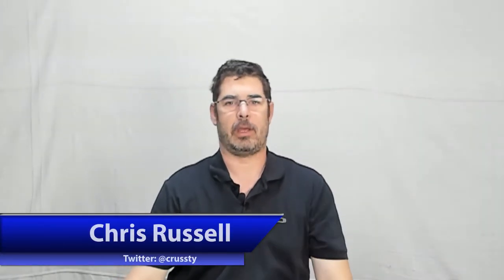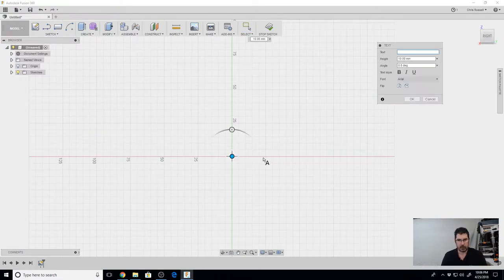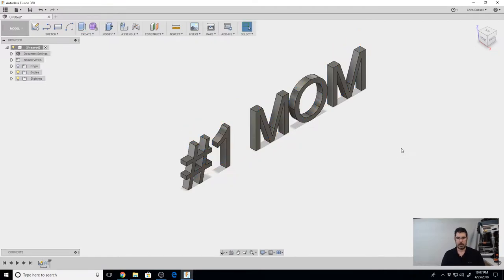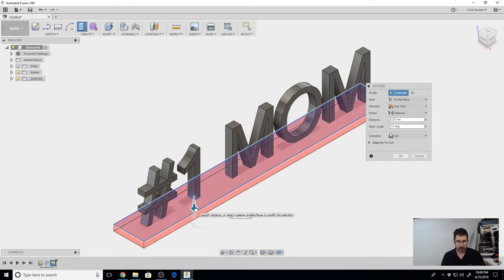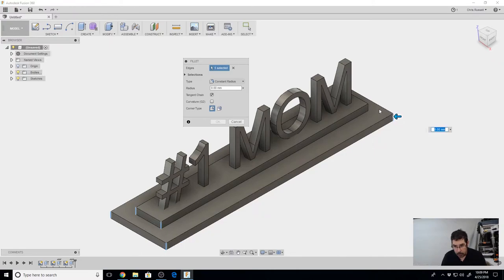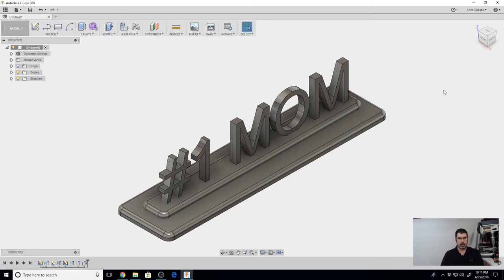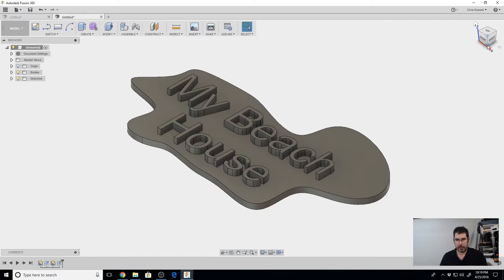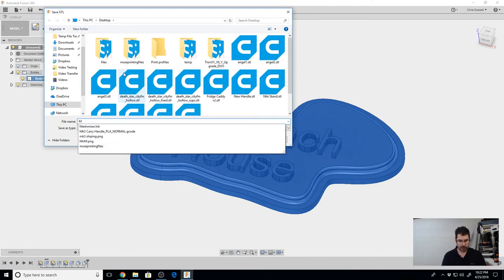Simple Projects: 3D Printed Gifts For Mom Using Fusion 360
With Mothers Day coming up, it seemed like a fitting time for a fun project that the whole family can be part of! Today I’ll show you how to make simple desk and wall signs using Fusion 360. These can be painted by the kids to make great gifts for Mom for Mothers Day!

All prints for this video were done on the Robo 3D R2 using experimental build plates of my own design (hence the bad adhesion and warping on some of these…). You can learn more about the Robo R2 here:

For this video I was using AMOLEN Multicolor Gradient Rainbow PLA, available here from Amazon: